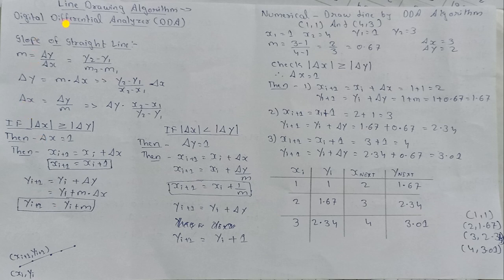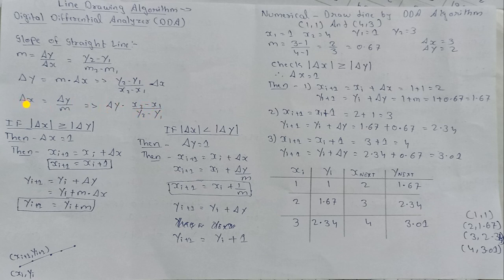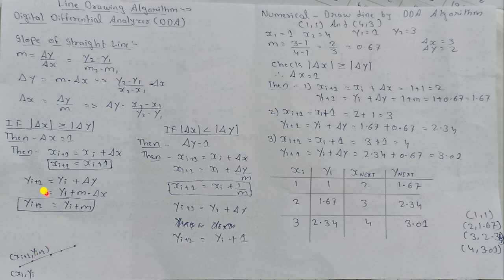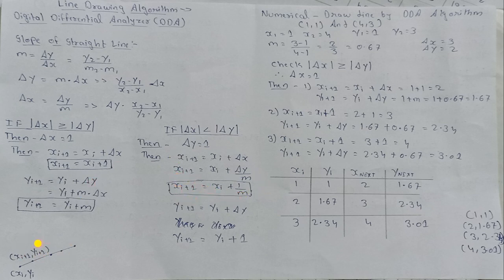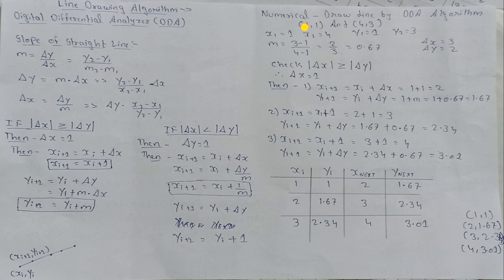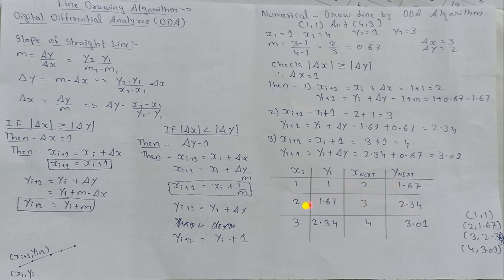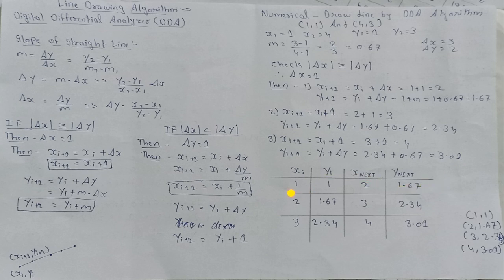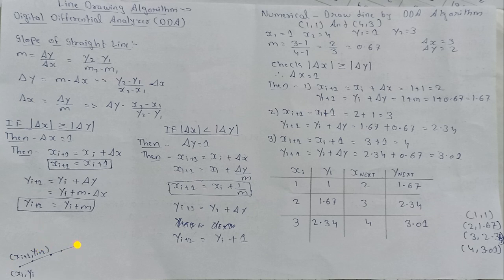Digital Differential Analyzer Algorithm (DDA) In Line Drawing In Computer Graphics